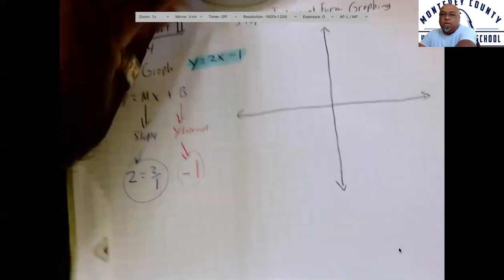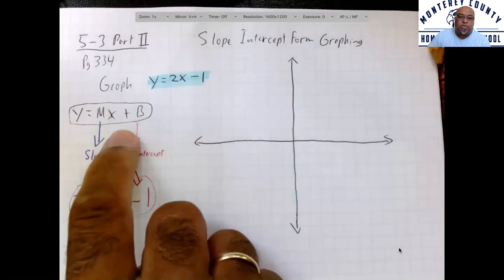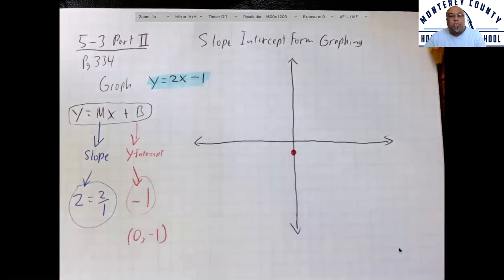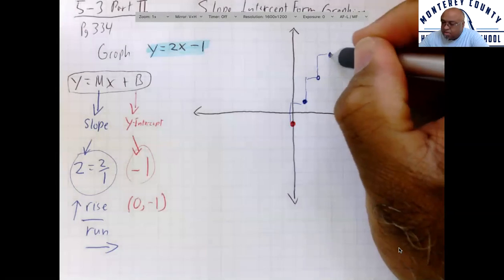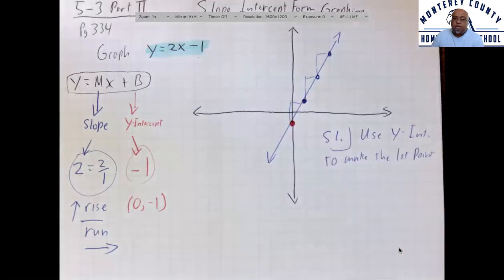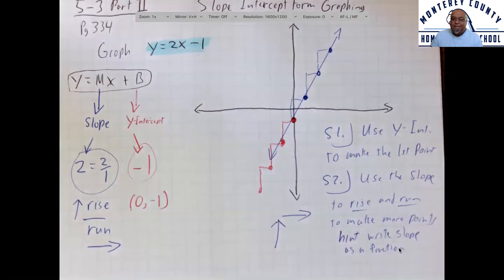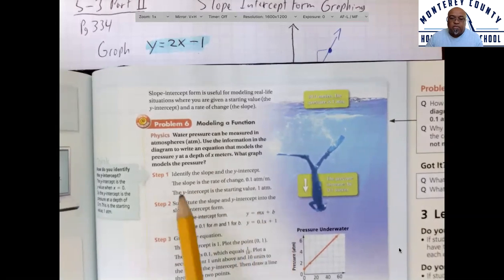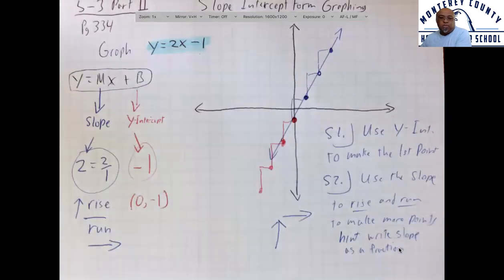5 3 Part 2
5-3 Part II: Slope Intercept Form Graphing